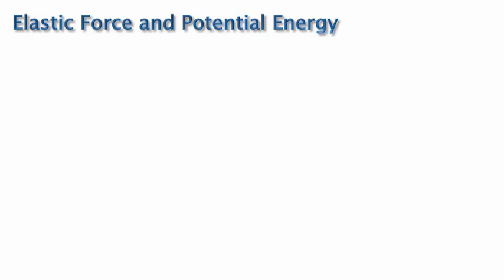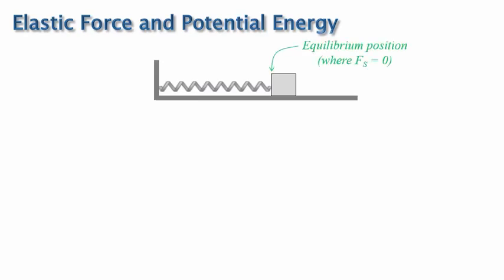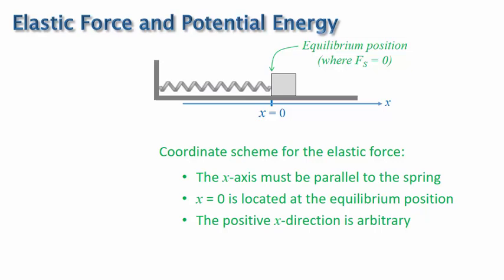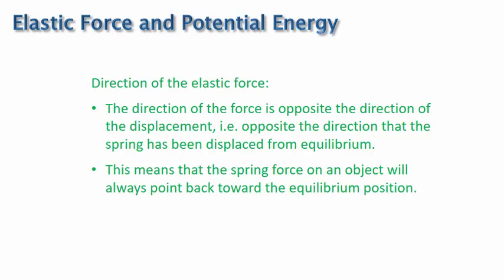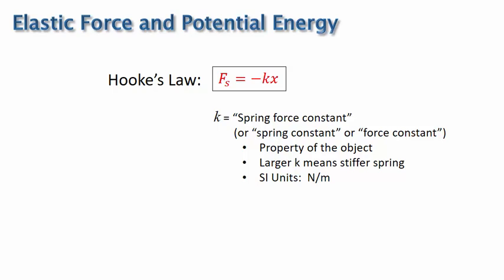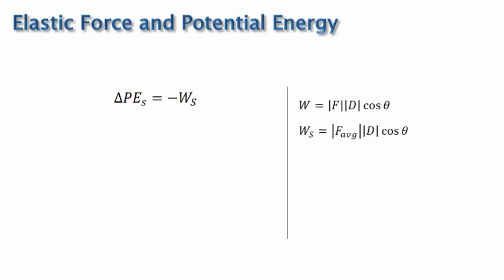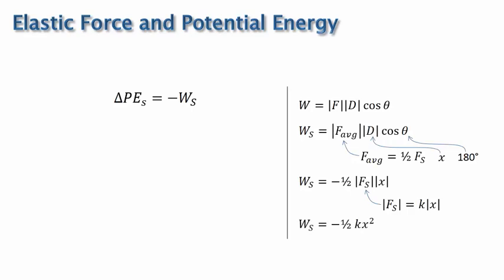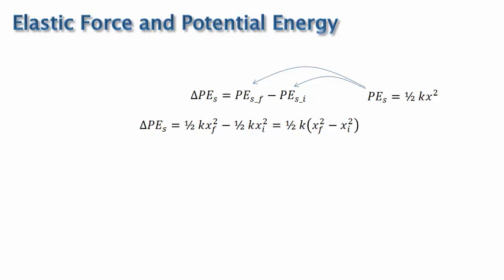07E-1 Elastic Force and PE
07E-1 Elastic Force and PE